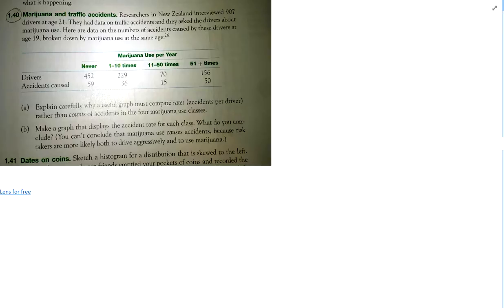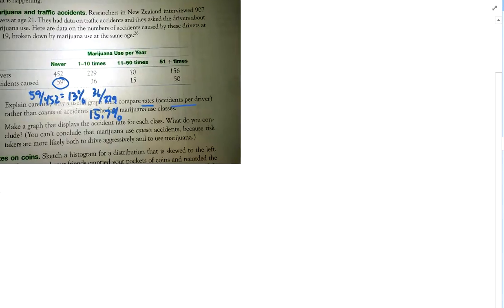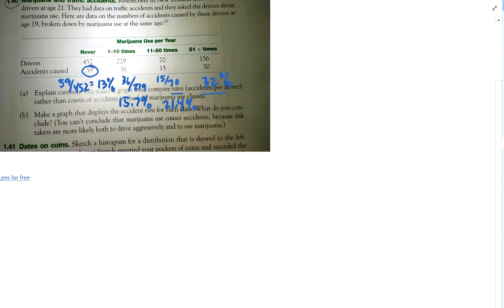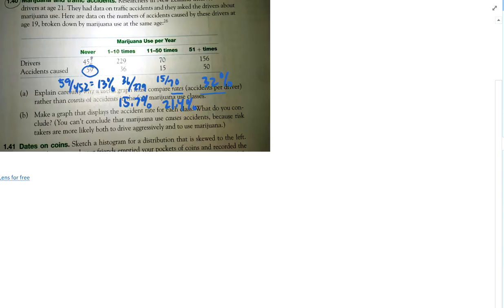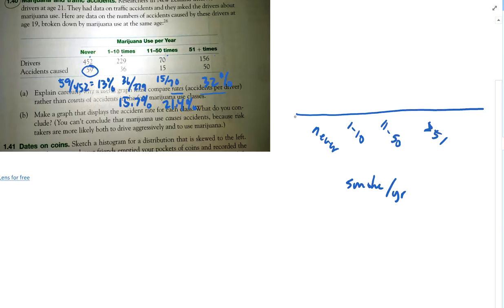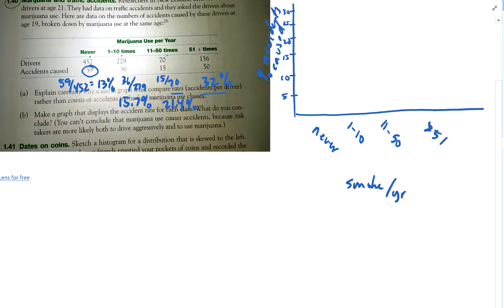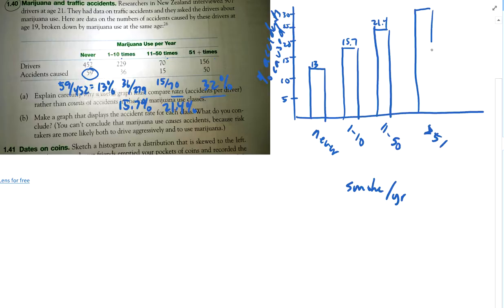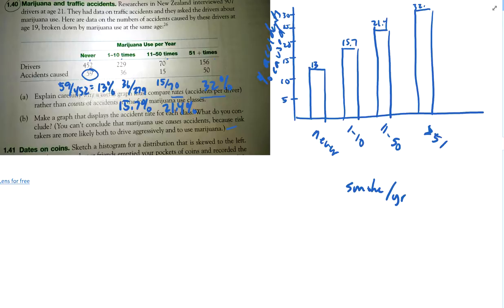1.40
Math 14
Shasta College
Jim Bigelow